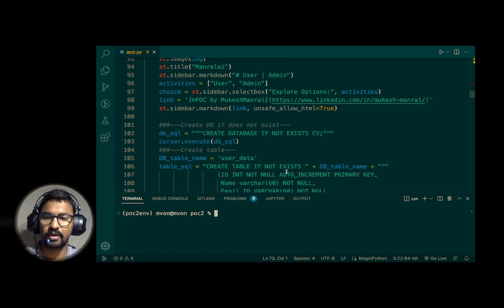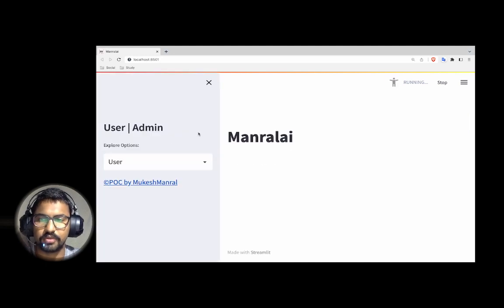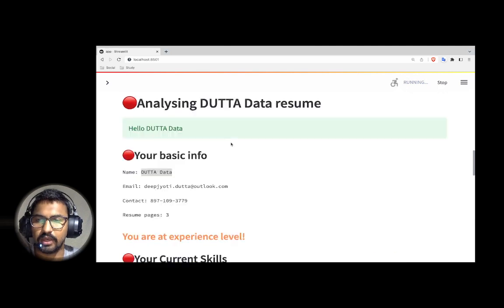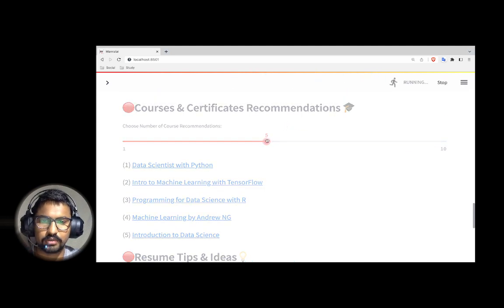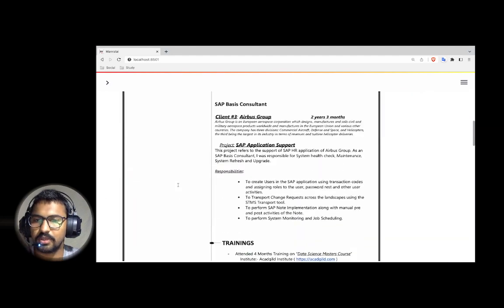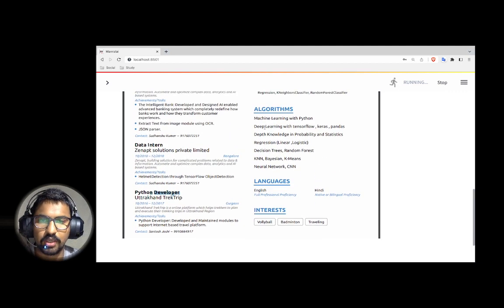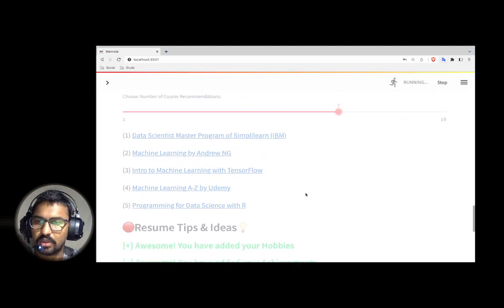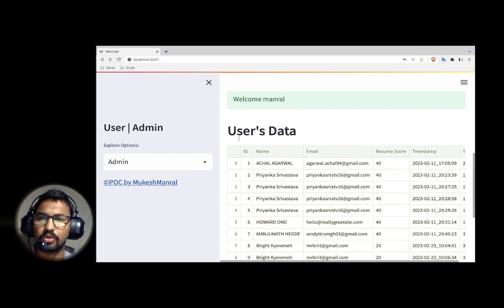POC 2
POC